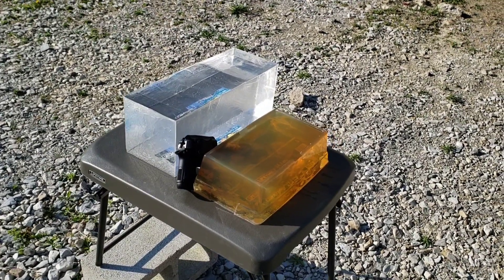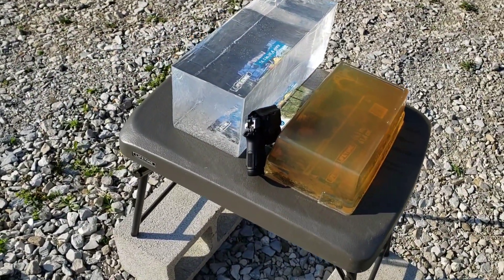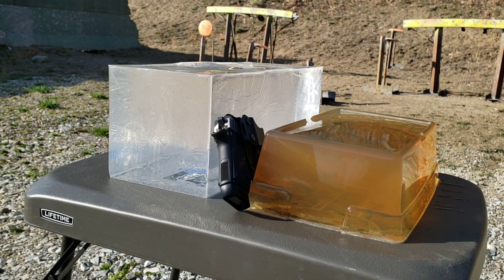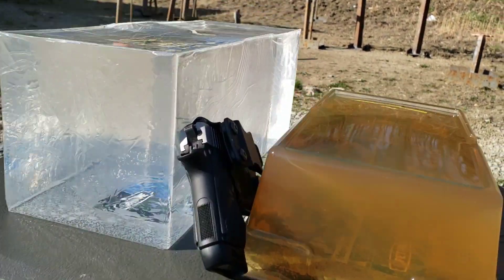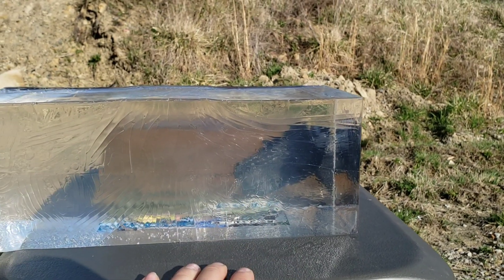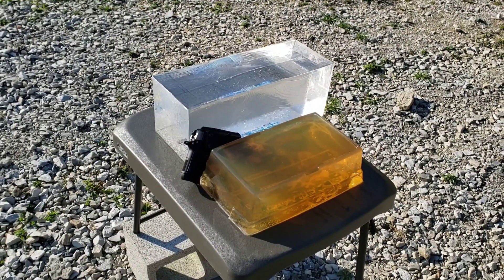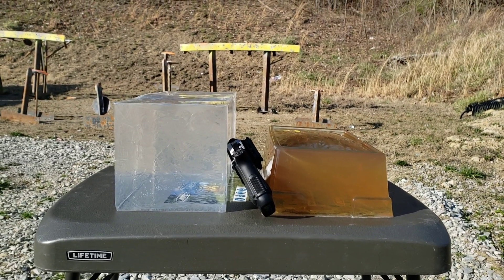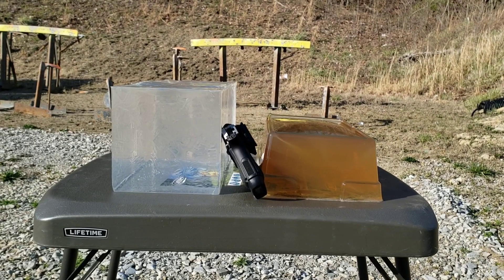10% Ballistics Gel Comparison Differences Explained - Clear vs FBI Brown Ballistic Gelatin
Computer Editing: TBA

Editing App: TBA

Basic Ear Muffs

Electric Muffs

Table: TBA

12"x12" Sight In Splatter

12"x18" Bullseye Splatter

18"x24" Silhouette Splatter